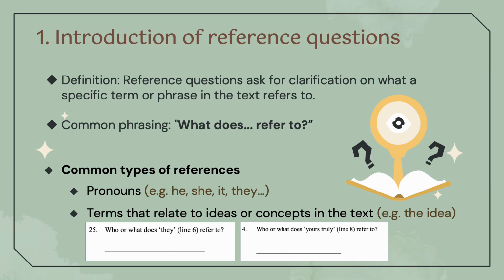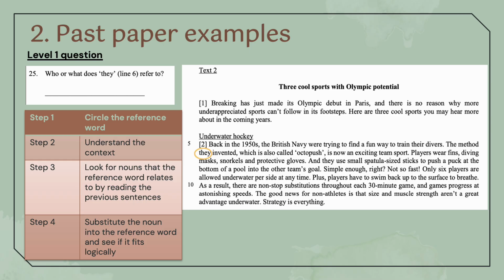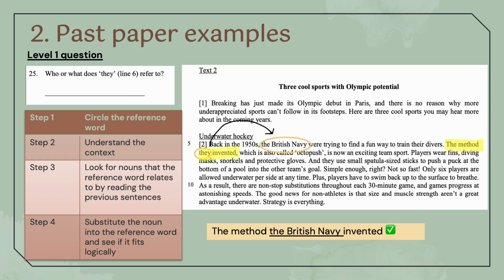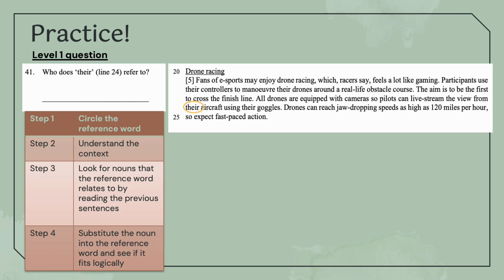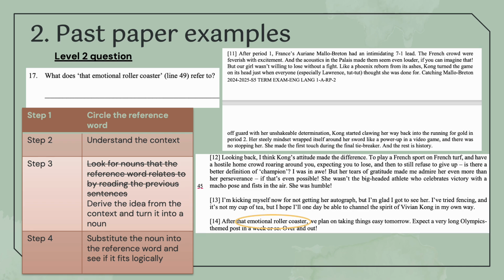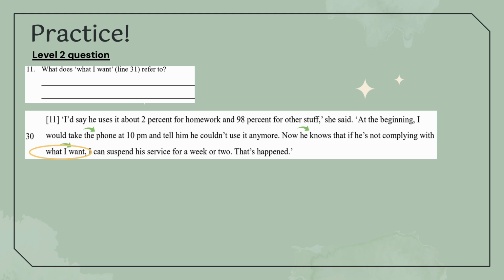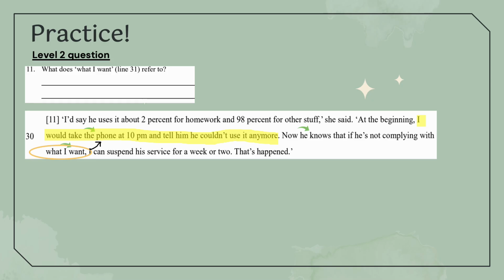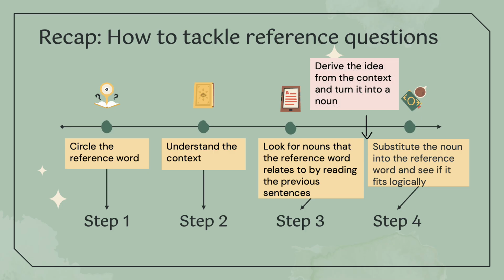DSE ENG Paper 1: Reference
In this video, we will recap one of the most common question types in DSE paper 1, which is reference.